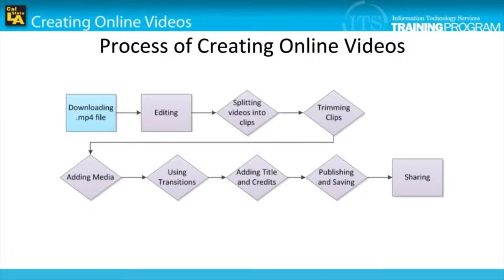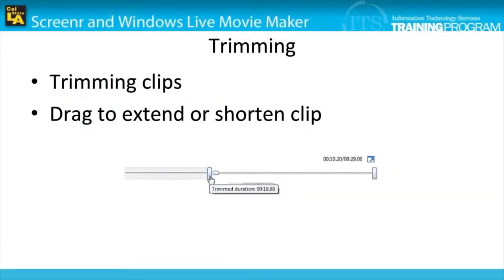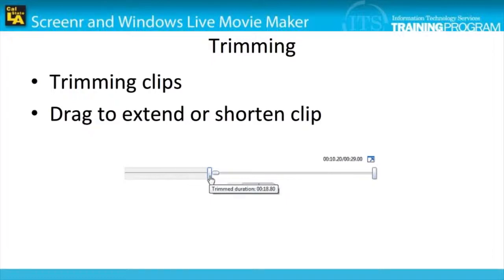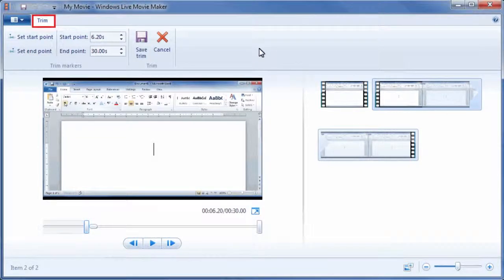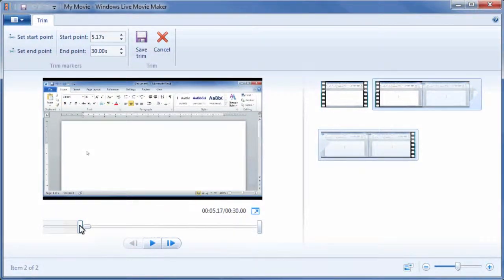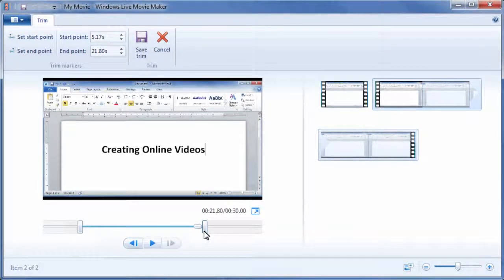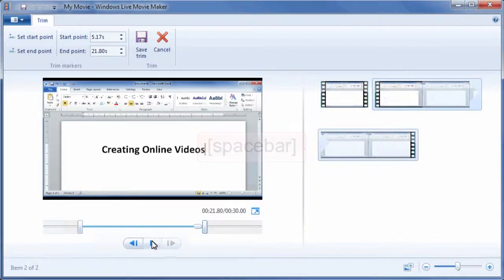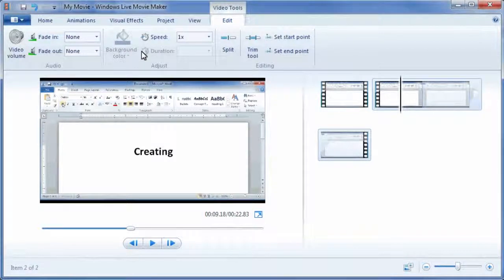Movie Maker: Trimming Clips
In this module you will learn how to use Movie Maker to trim or extend clips.  Sometimes individual clips must be shortened or extended to improve the overall pace or timing of the video.